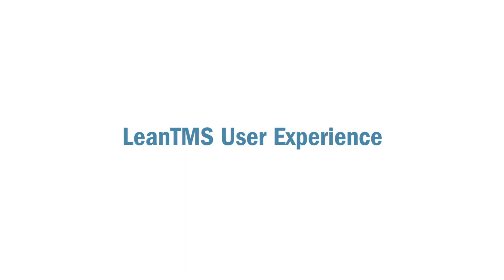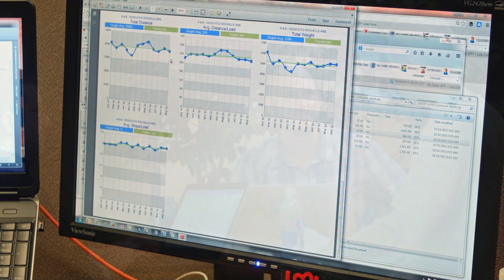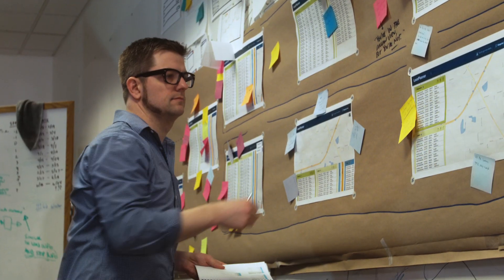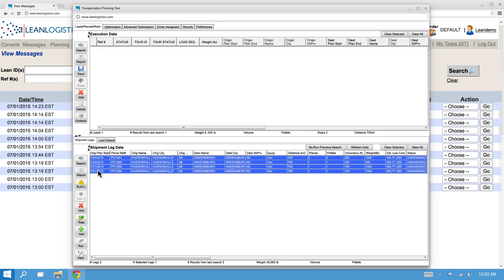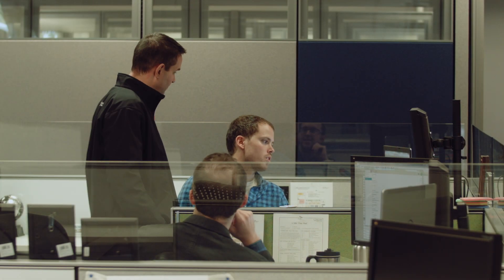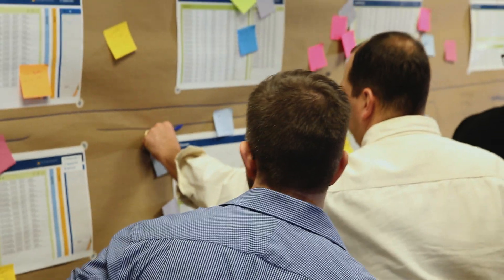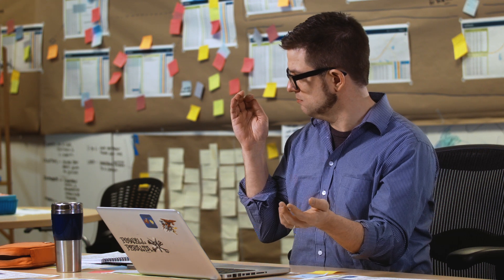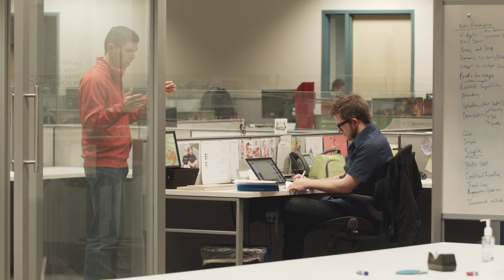LeanTMS® - Transportation Management System User Experience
Learn how making User Experience a top priority in the design & build of our Transportation Management System has earned LeanTMS® a 90% Customer Satisfaction Rate.

The greatest measure of success is when a product feels seamless, invisible and just plugs into the person using it.

When a shipper decides it needs to improve its transportation performance, it typically attempts to achieve this by either buying a transportation management system (TMS) or outsourcing transportation planning and execution to a managed transportation services (MTS) provider.  Lean Logistics provides both services but in this video we are going to talk about our Transportation Management System.

LeanTMS is an easy-to-use transportation management system with robust functionality. As a true SaaS model, users benefit from faster innovation, scalable solutions, and a world-class data center called the LeanLogistics Transportation Network. With one platform and a single workflow for transportation planning, execution, settlement, and procurement, LeanTMS delivers increased efficiency and reduced spend.

Our goal is by using LeanTMS system our customers are able to create their own transportation solutions and best practices as opposed to outsourcing  transportation planning and execution to a managed transportation service.

We are always looking for ways to refine our software so we listen closely to our feedback.   We receive a lot of feedback particularly on Load Planning so we’ve redesigned the software to make the workflows more apparent by guiding you to controls that have better visibility.

One of things we are going to try in our redesign of our transportation planning tool  is to focus on manual &  manipulative of work flows. Like the ability to drag shipments into create loads and then dragging loads to a map to see how to these individual stops weave together into an overall series of stops and deliveries.

Have access to hundreds of users of our product every day Take notes on what they are doing what screens are they accessing.  Our customers are using the technological solutions that LeanLogistics provides and everyday they are in LeanMTS Planning loads and responding to both their customers and shippers.

The LeanLogistics Transportation Network is filled with 16 years of data that can deliver actionable intelligence — a process to make better business decision to give companies a competitive edge.  The benefits of transportation optimization are big for companies and on average, companies save between 5 and 10 percent of their freight spend in the first year.

LeanLogistics is a global solutions provider of SaaS transportation management system (TMS) applications and supply chain services enabled by the industry’s largest transportation network.